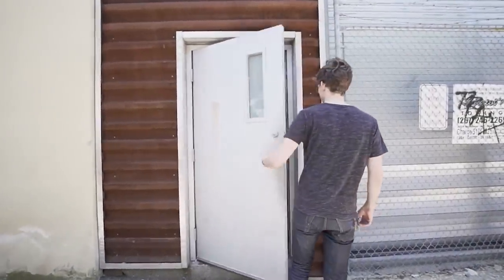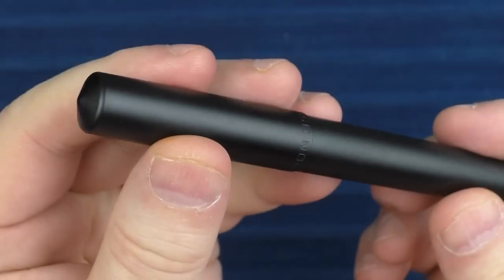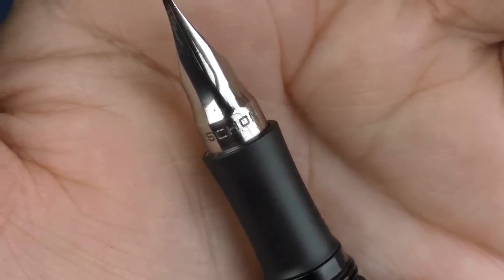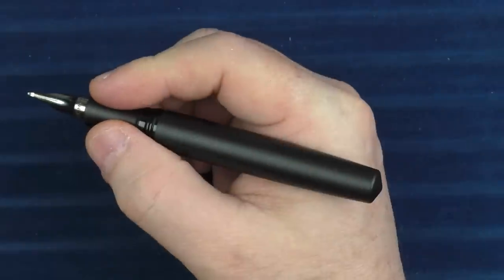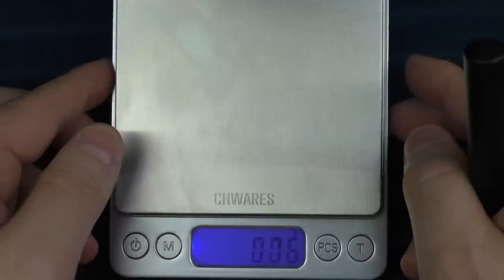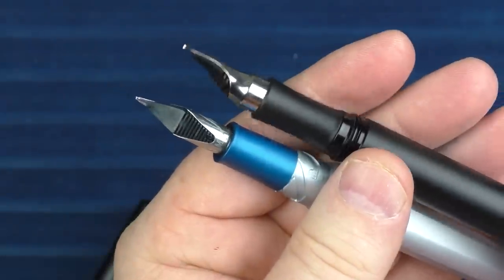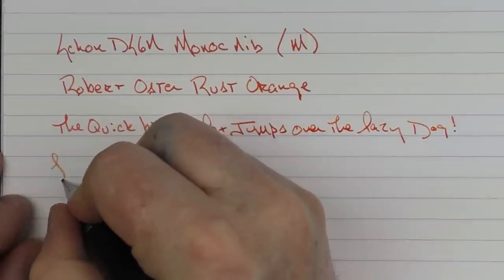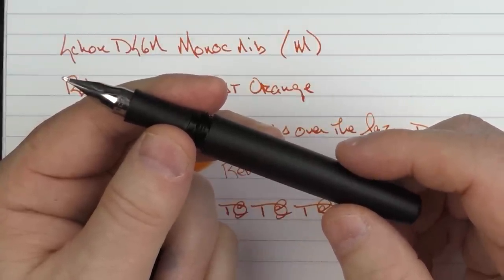Schon DSGN Monoc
A look at the new in-house nib from Schon DSGN...the Monoc.